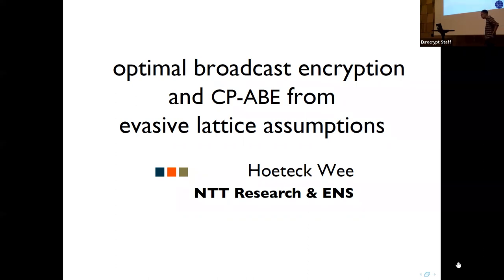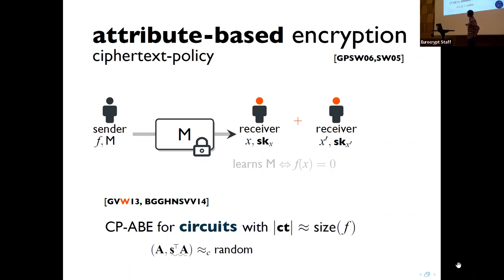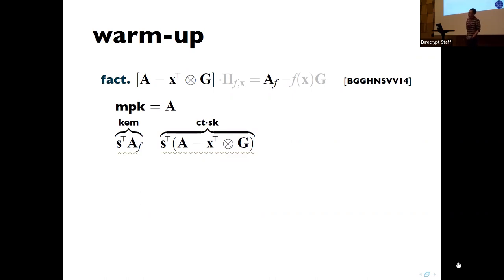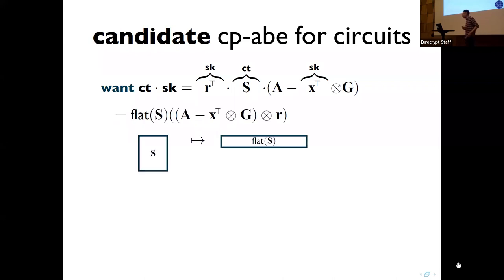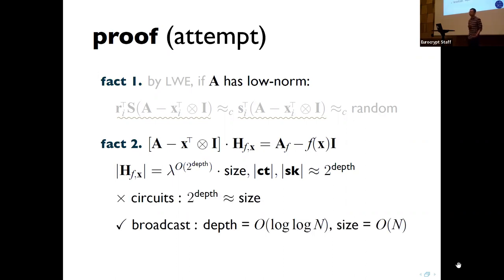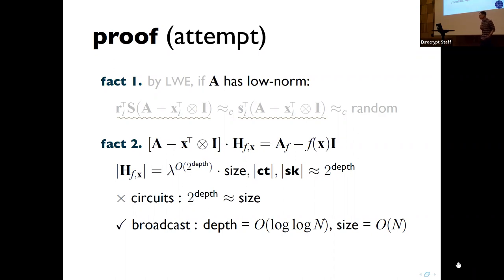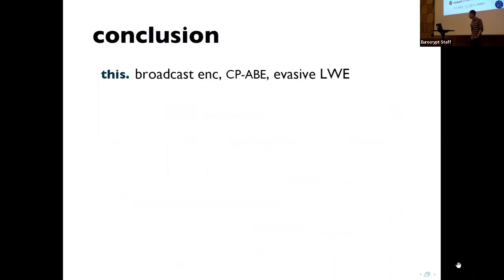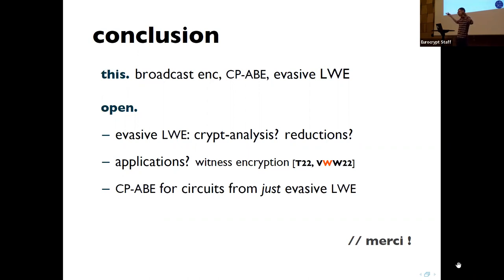Optimal Broadcast Encryption and CP-ABE from Evasive Lattice Assumptions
Paper by Hoeteck Wee presented at Eurocrypt 2022